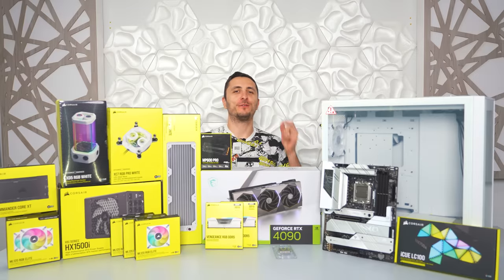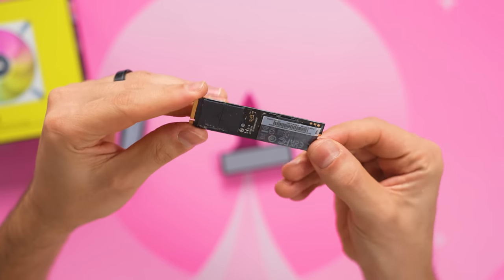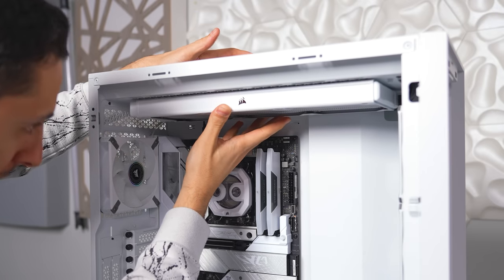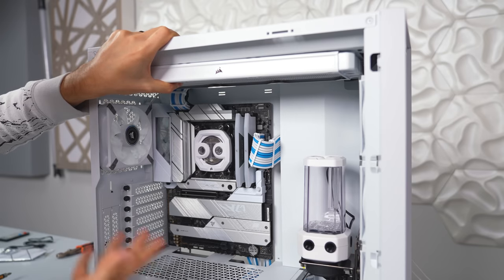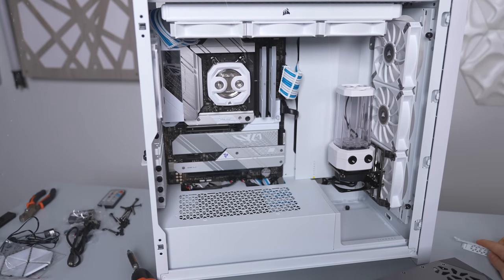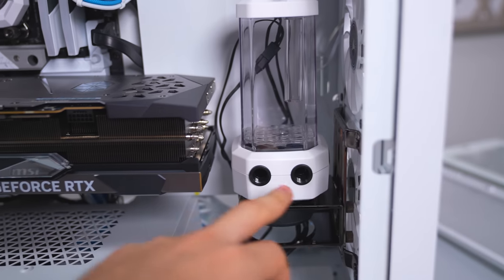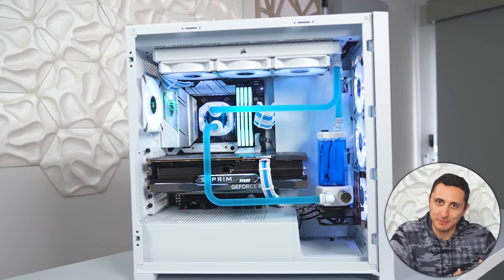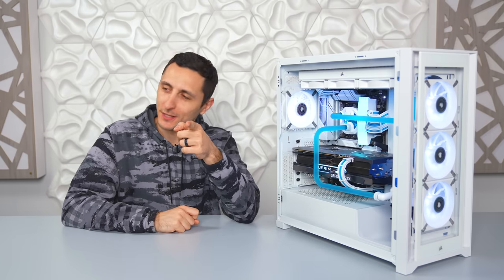This PC Can Stop Global Warming - FROST V3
The Iconic FROST PC build is back and better than ever!
➡️Parts List (Global)⬅️
AMD Ryzen 9 7950X
MSI SUPRIM X RTX 4090
ASUS STRIX X670E-A
Corsair Vengeance RGB 64GB 5800mhz
Corsair MP600 PRO 4TB
Corsair ICUE 5000X QL
Corsair ML 120 RGB ELITE
Corsair HX1500i

➡️Watercooling Gear ⬅️
Corsair XD5 RGB White
Corsair XR5 360mm Radiator
Corsair XF 14mm OD Fittings
Corsair 90 Degree Fitting
Corsair 14mm Satin Tubes